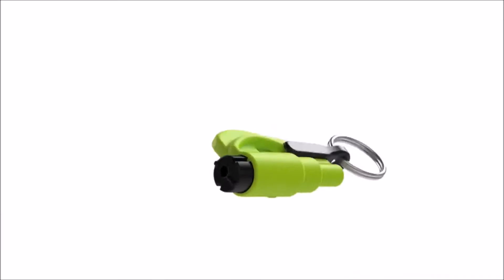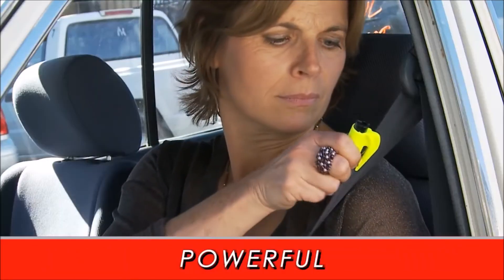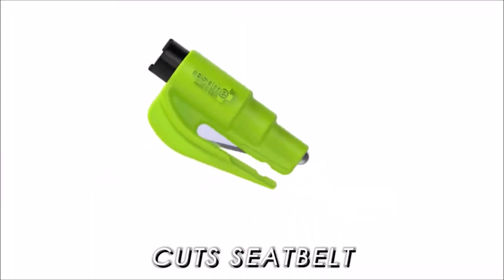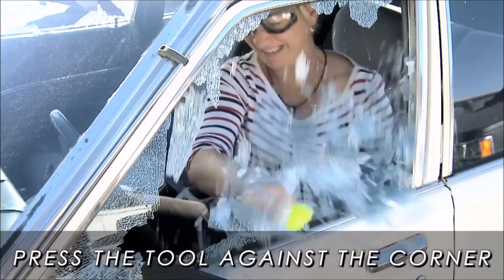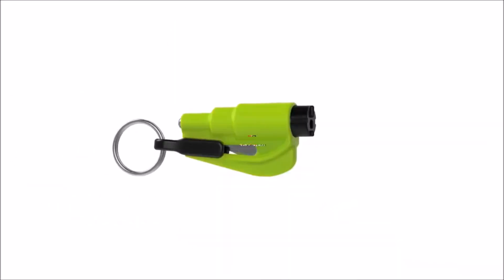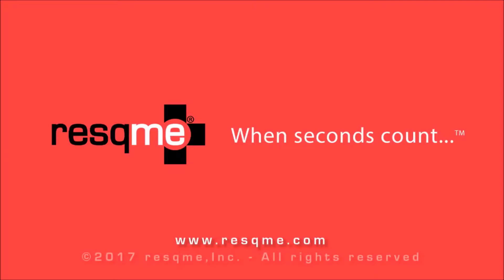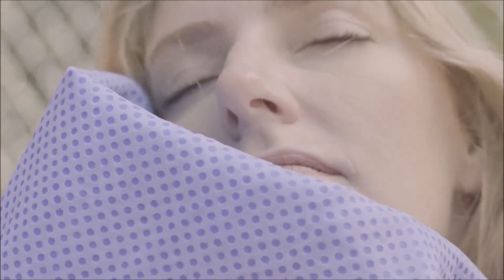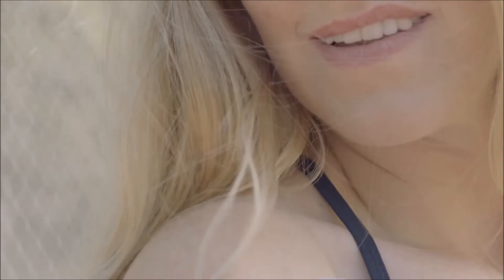amazon top 3 Resqme, Chill Pal Ultimate Cooling Towel and Pilot Frixion Roller Ball Pen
Here are some of the amazon top 3 products

Chill Pal Ultimate Cooling Towel
Pilot Frixion Roller Ball Pen